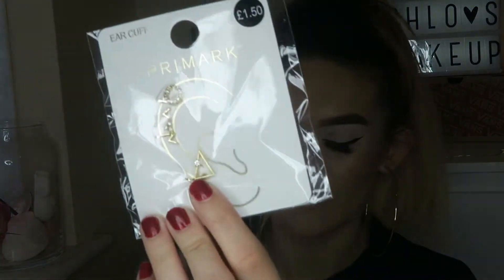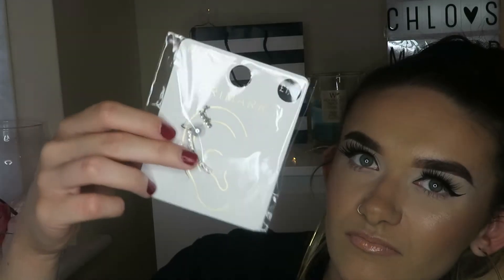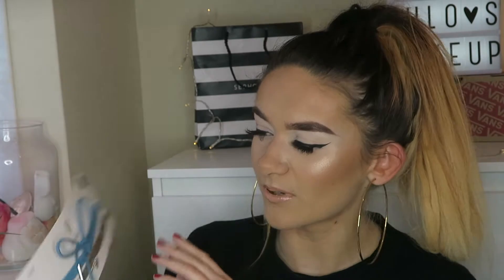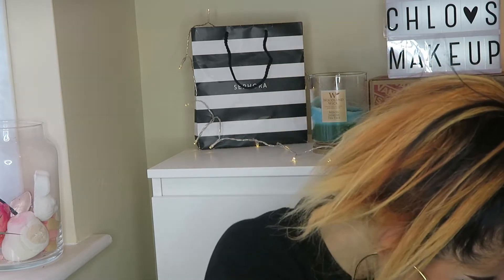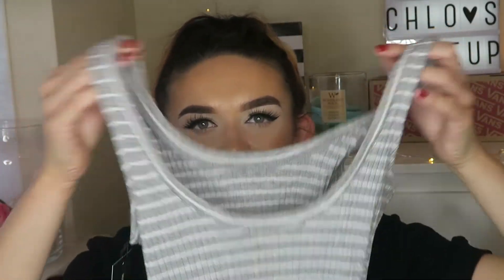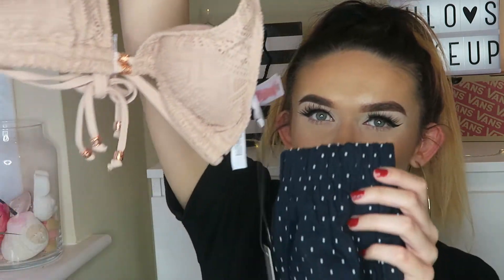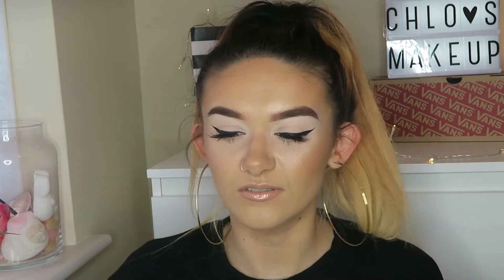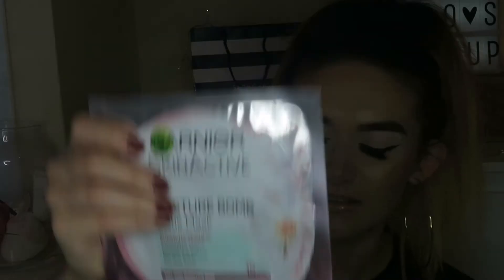COLLECTIVE HAUL - PRIMARK, VANS, ZARA, H&M + MORE.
Hey guys, todays video is a haul of a few things I picked up recently, I really hope you enjoy this video.

As always let me know of any video requests in the comments down below!

RECENT VIDEOS -